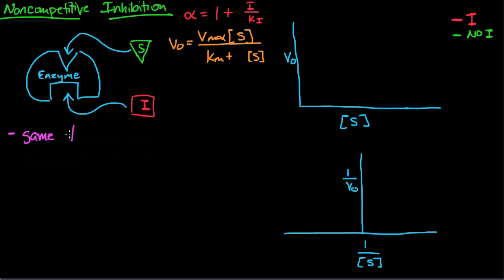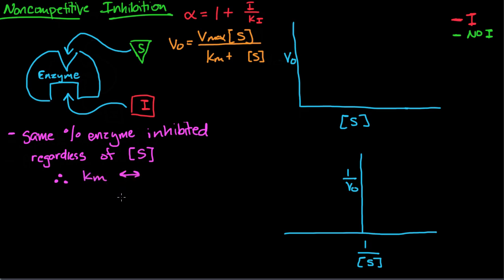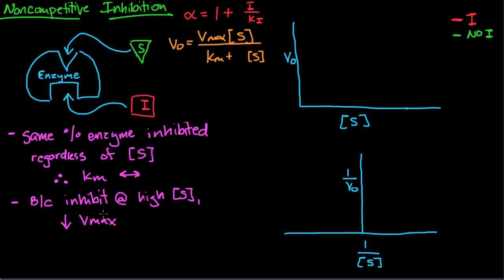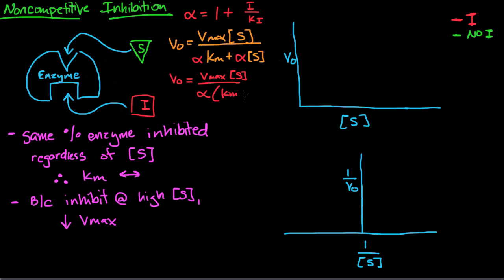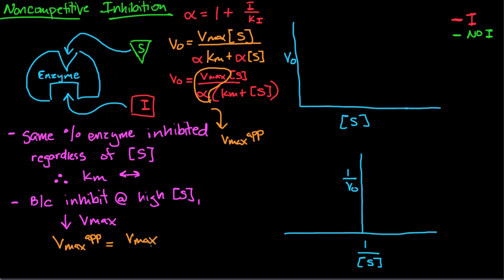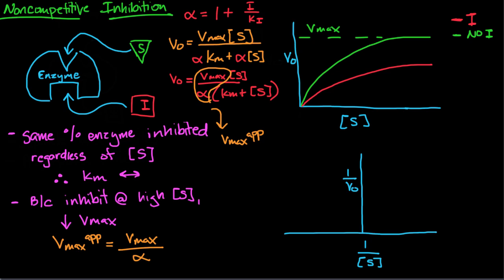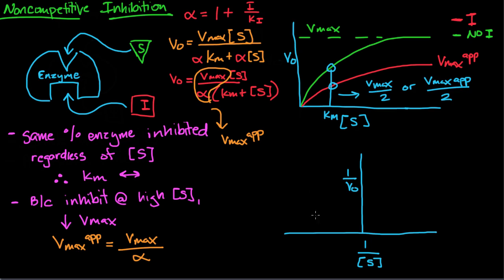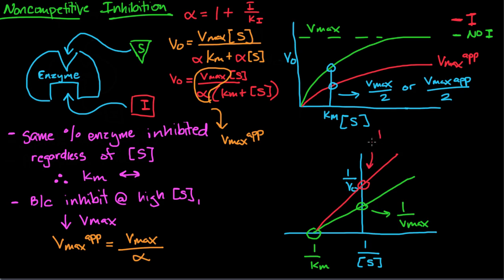5 Noncompetitive Inhibition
Slight mistake: x-intercept should -(1/Km). In the video, it's missing a minus sign.